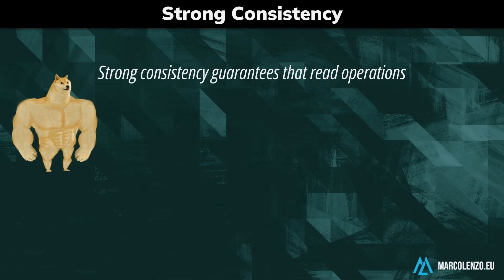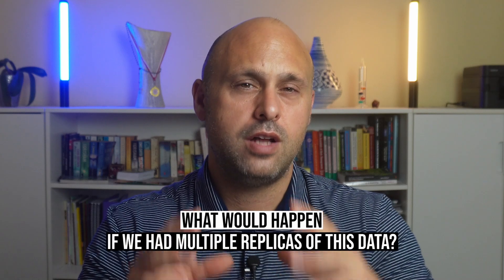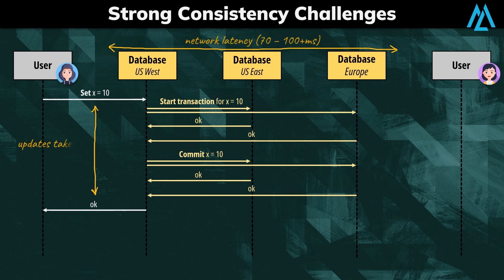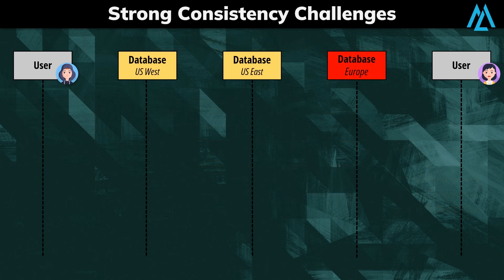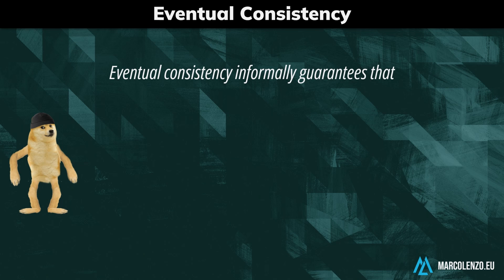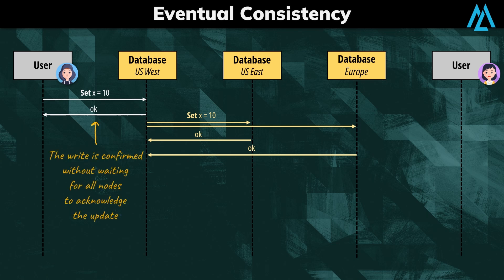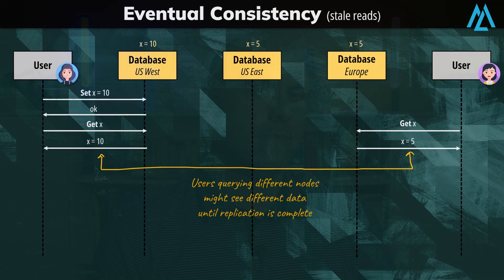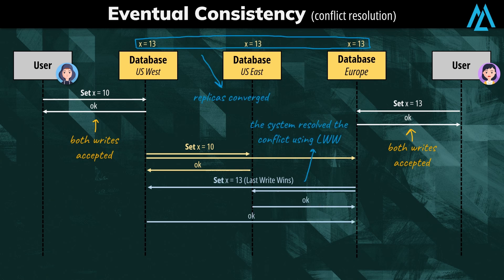Eventual Consistency: How It WORKS and Why It's IMPORTANT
Eventual consistency is a popular consistency model in distributed systems where availability, scalability and performance are key to the success of the product or company.

In this video we will answer these questions:
* What is strong consistency?
* What challenges does strong consistency create?
* What is eventual consistency?
* How does eventual consistency solve the challenges we face with strong consistency?
* Is eventual consistency better than strong consistency?
* When should we use eventual consistency?
* Is MongoDB eventually consistent or strongly consistent?

🤓 You find much more on my website! 🤓

If you have trouble understanding me, activate the closed captions! They are manually corrected.

0:00 Intro
0:09 Strong Consistency Explained
1:58 Eventual Consistency Explained
3:34 Eventual Consistency vs Strong Consistency
4:54 Other Consistency Models
5:16 MongoDB Consistency Explained
6:46 Consistency and Microservices